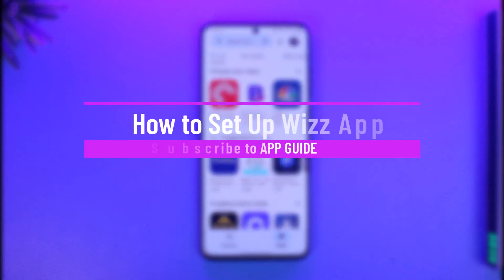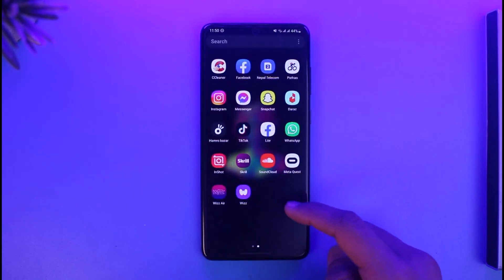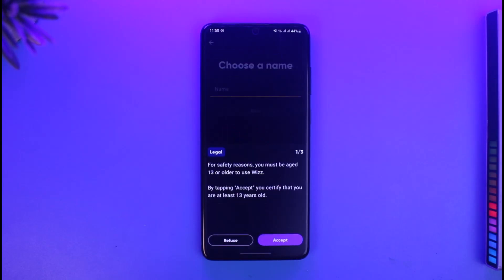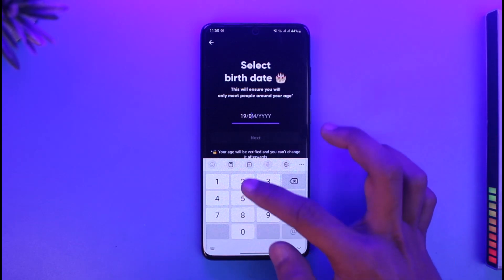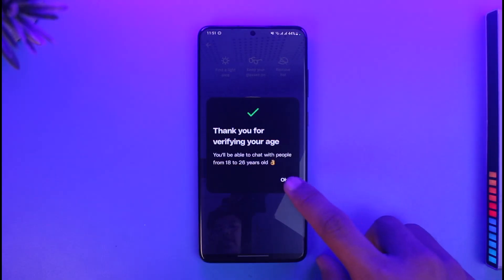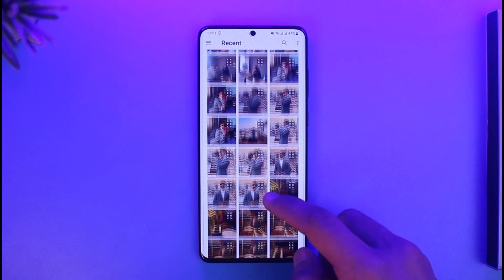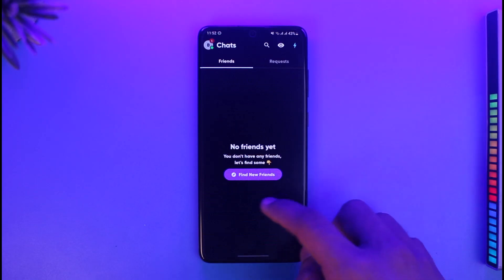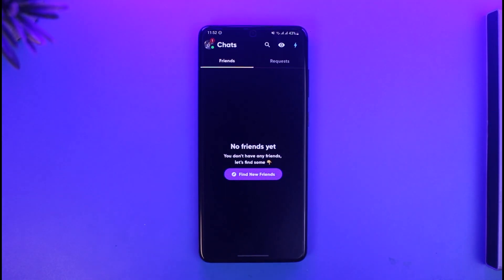How to Set Up Wizz App !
➜ This video guides you through an easy step-by-step process to set up your Wizz app. So make sure to watch this video till the end.

~ Chapters:
0:00 Introduction
0:10 Download Wizz App
0:23 How to Set Up Wizz App
1:41 Conclusion